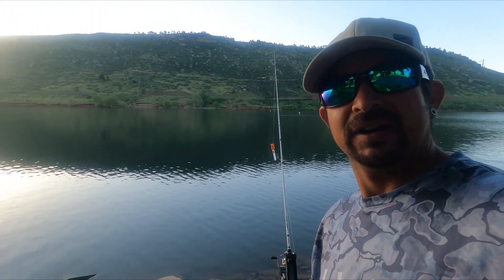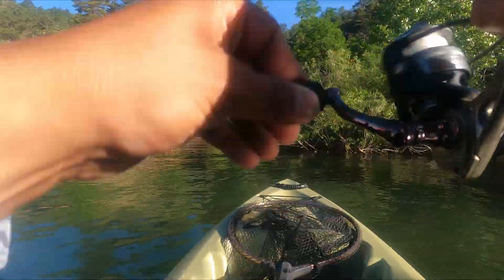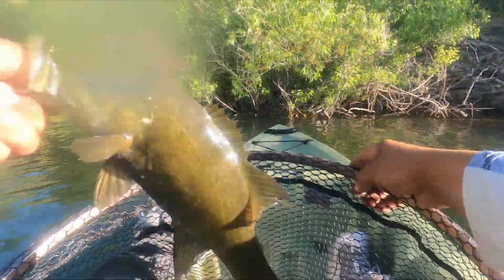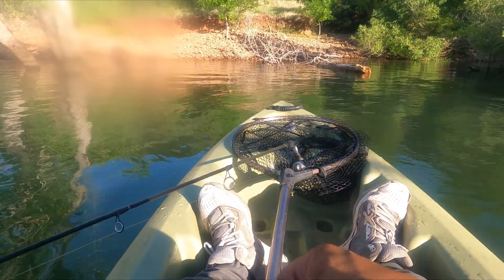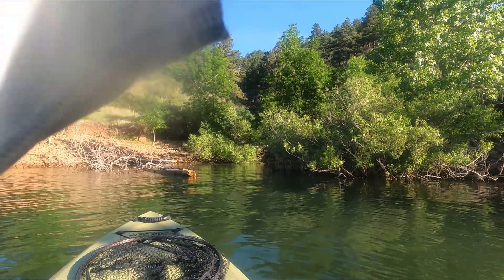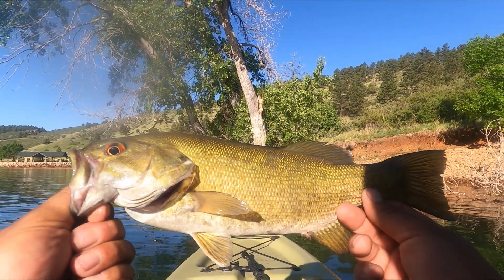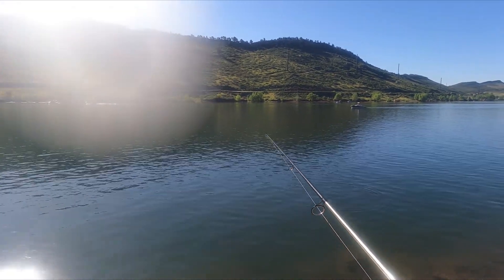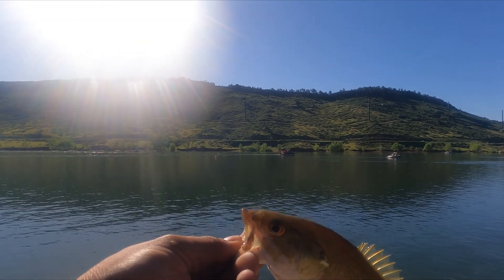HORSETOOTH FISHING FOR BASS AND TROUT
AWESOME DAY SPENT AT HORSETOOTH WITH MY FAMILY HOPE YOU ENJOY